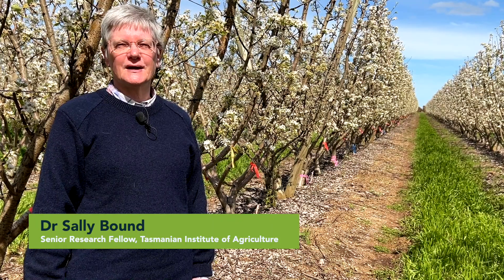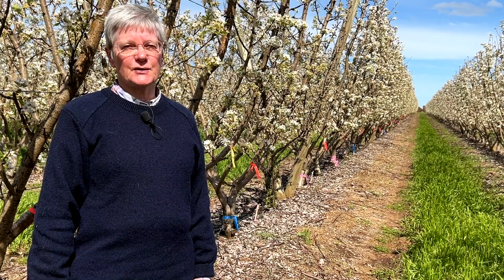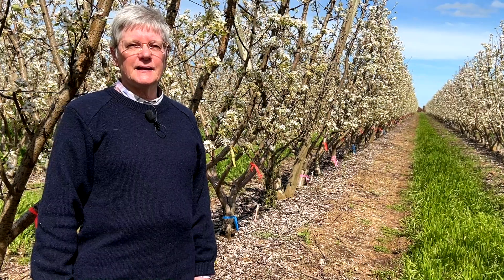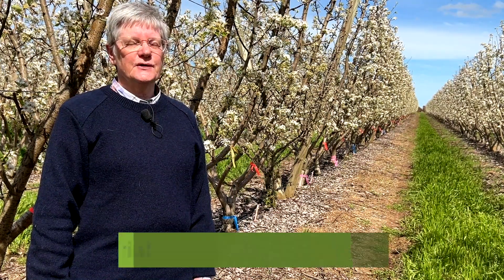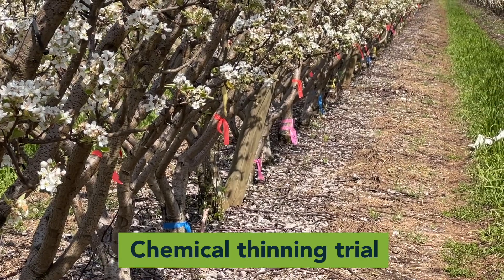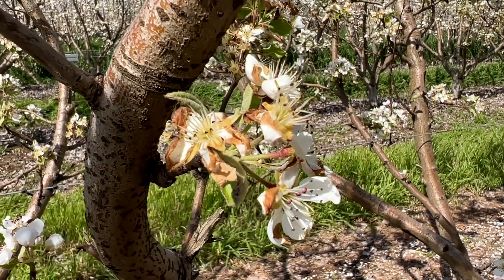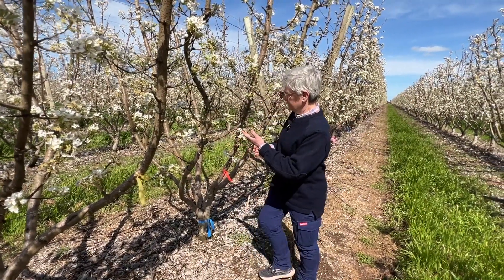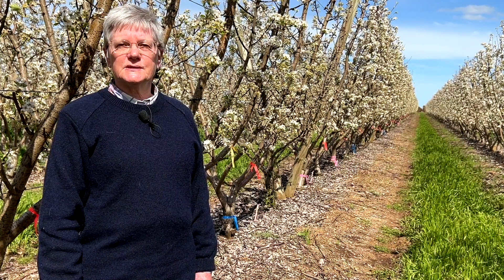Chemical and hand thinning experiments at Calimna Orchard, Ardmona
In this PIPS3 update, Dr Sally Bound, Senior Research Fellow at the Tasmanian Institute of Agriculture, speaks about two crop load management trials – a chemical thinning trial and a hand thinning trial – being carried out at Calimna Orchard in Ardmona, Victoria.

This research will aid the development of crop load management programs for growers and is part of the Developing smarter and sustainable pear orchards to maximise fruit quality, yield and labour efficiency (AP19005) project.